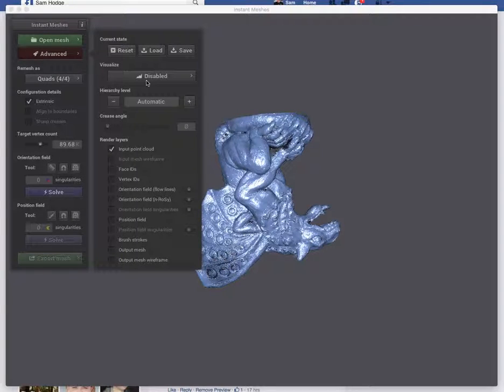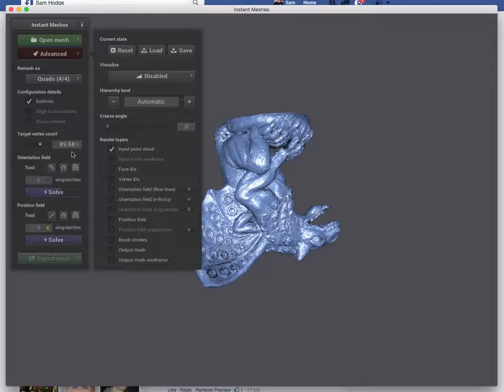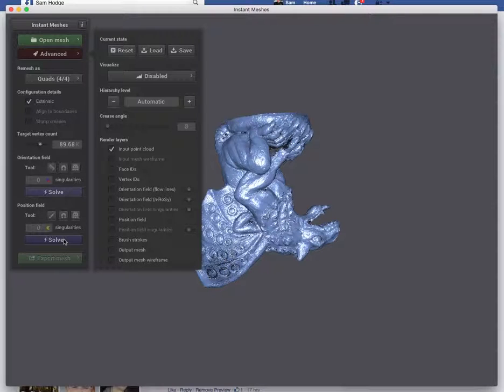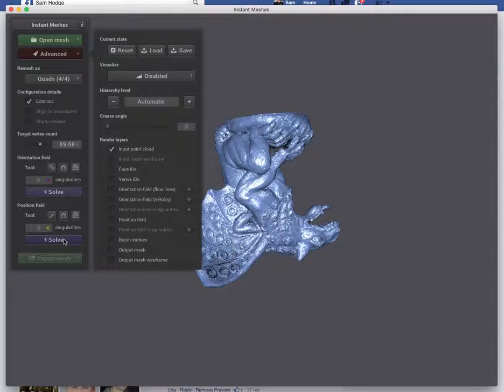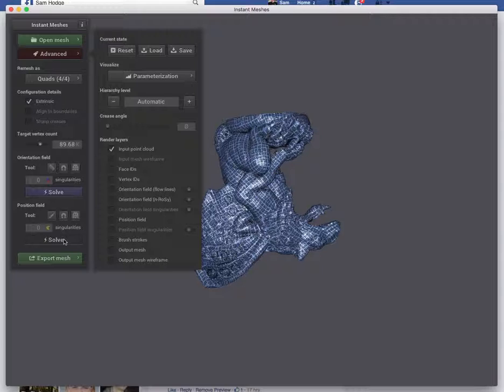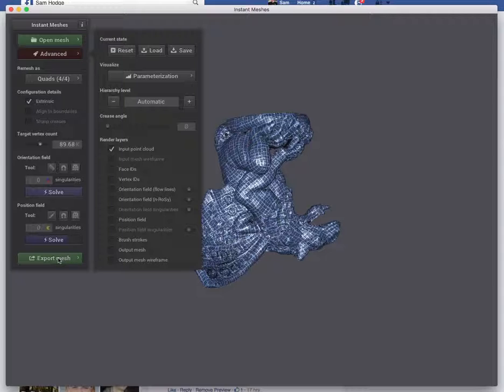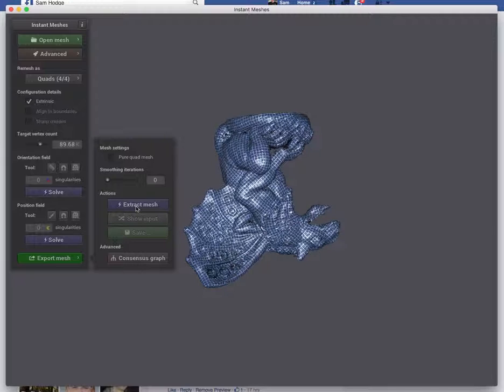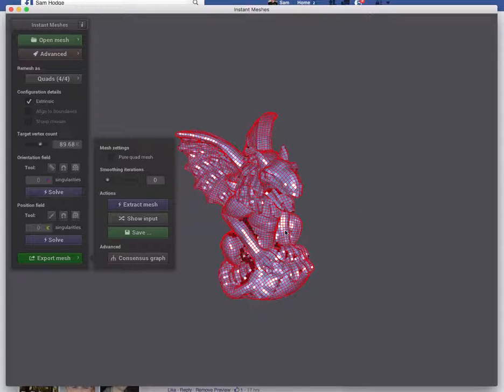Instant Meshes ALN point cloud file